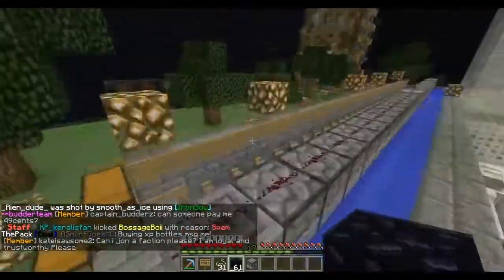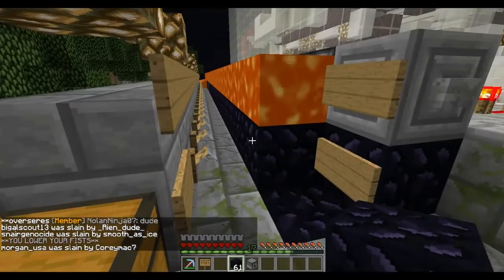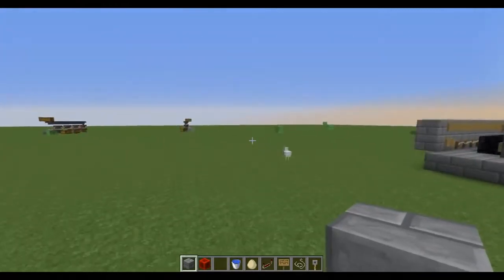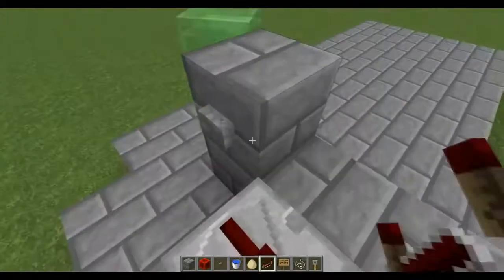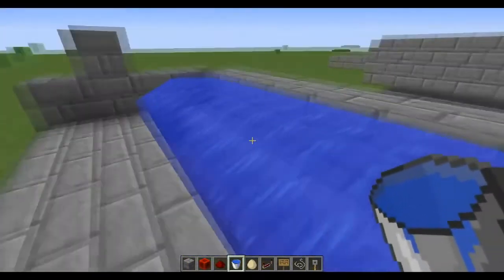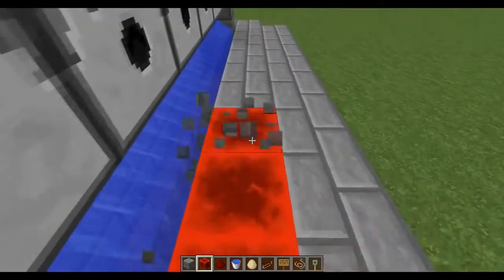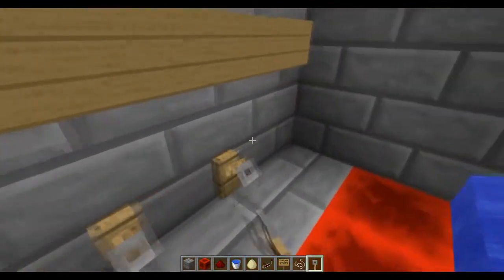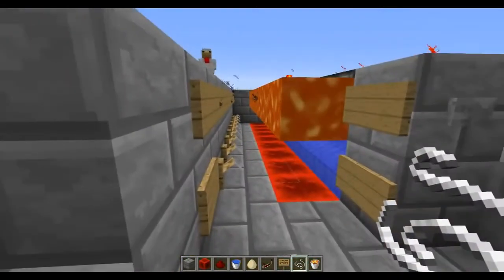Factions Let's Play! Episode 57 Obsidian Generator TUTORIAL!